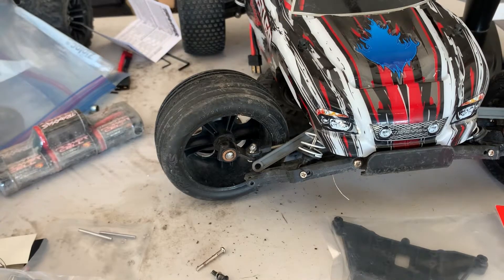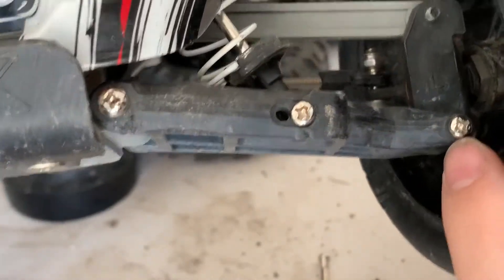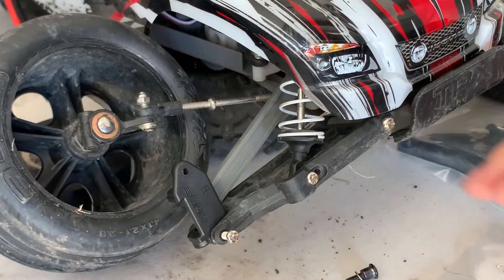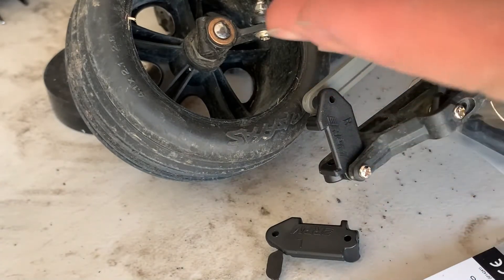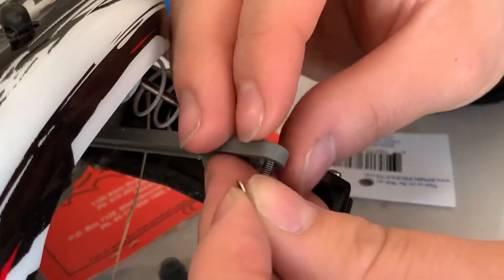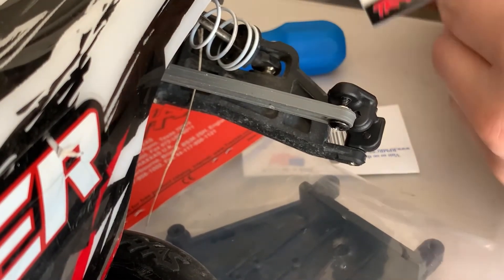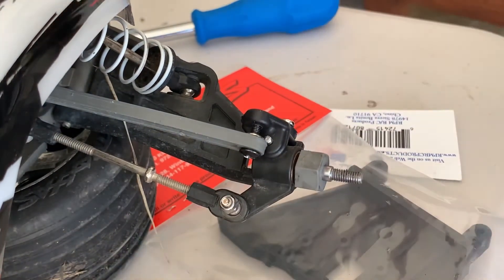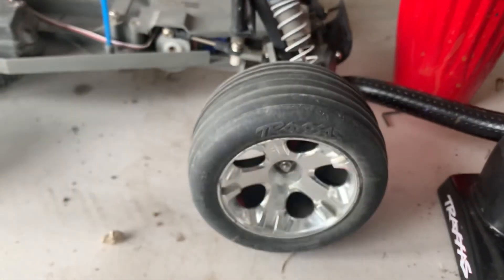How to replace a caster block